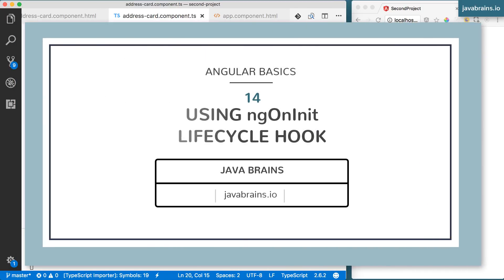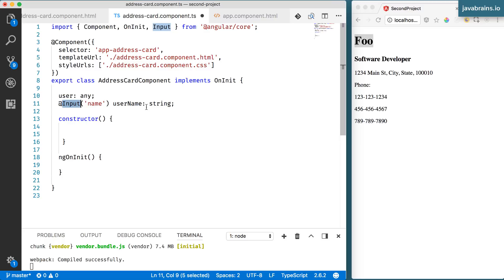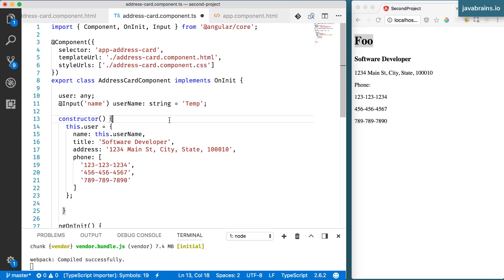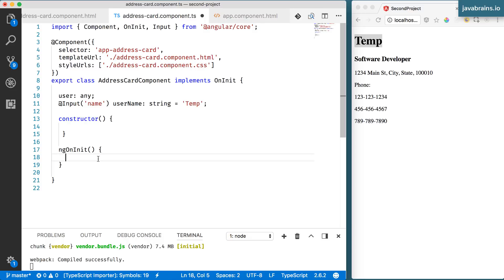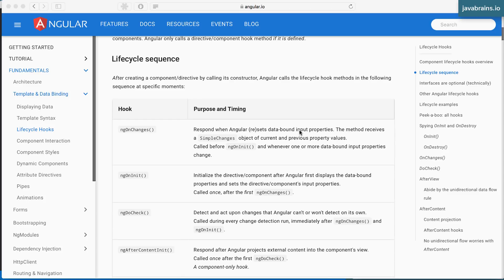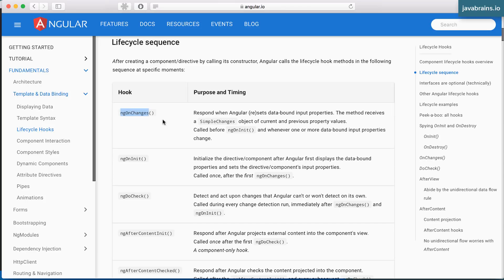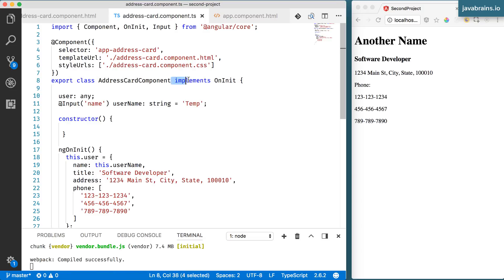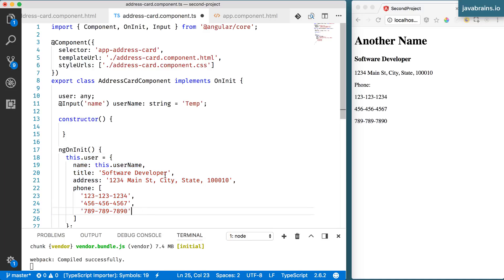Angular 6 Basics 14 - Using ngOnInit Lifecycle hook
Learn about life cycles of an Angular component and how you can write methods that execute when certain life cycles are triggered. Here we'll use the `ngOnInit` lifecycle hook to execute code when the component is initialized.